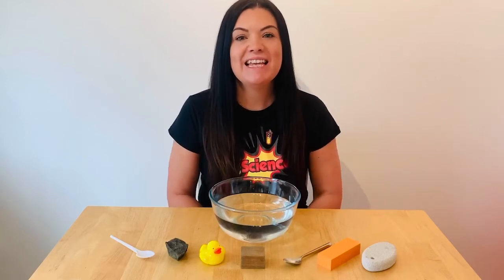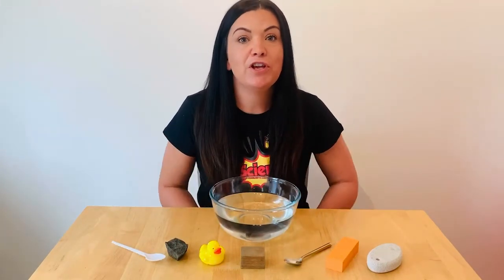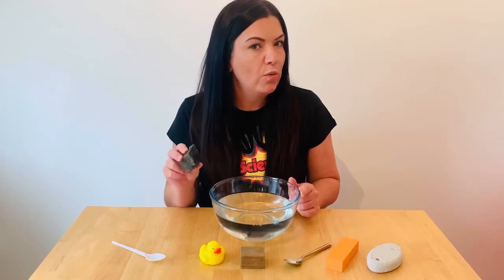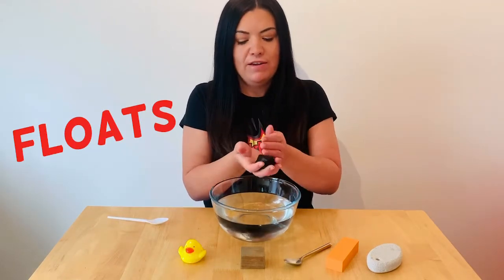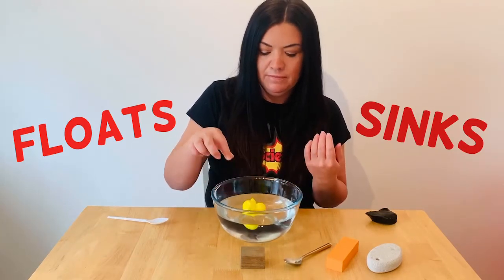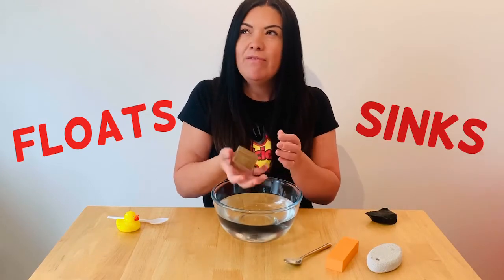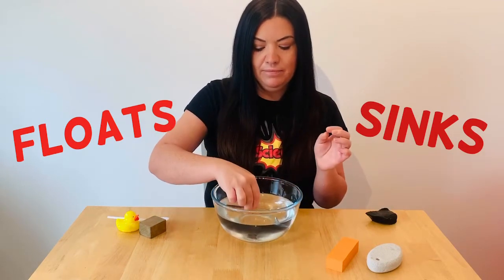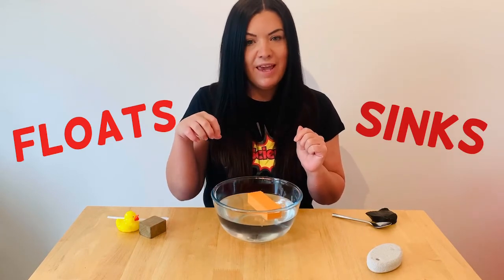Mini Science Experiments with Big Science - Floating and Sinking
Helen shows you our Floating and Sinking experiment for preschool children. Why not gather things from your house and test if it floats or sinks.